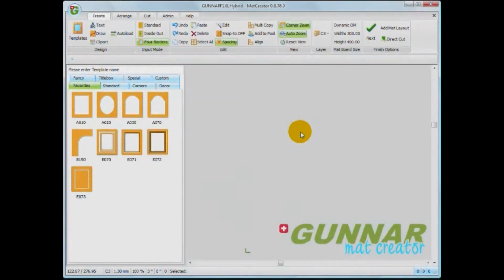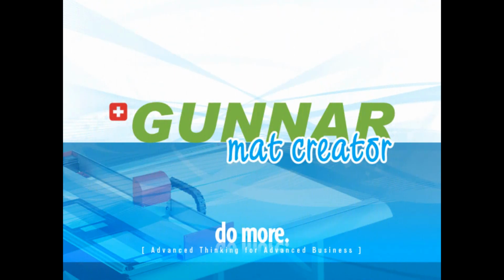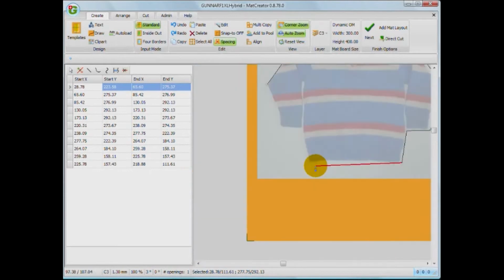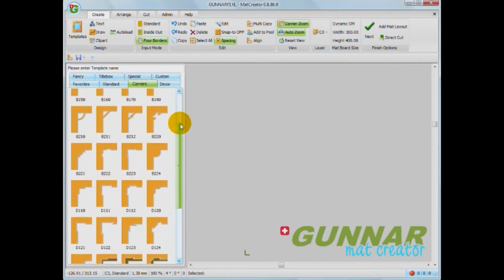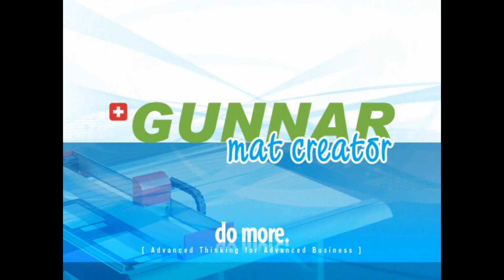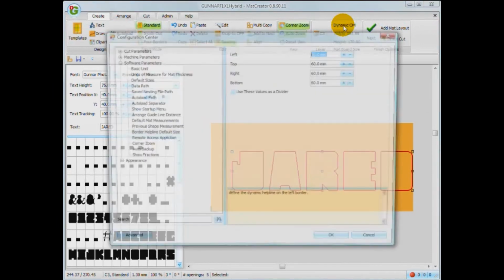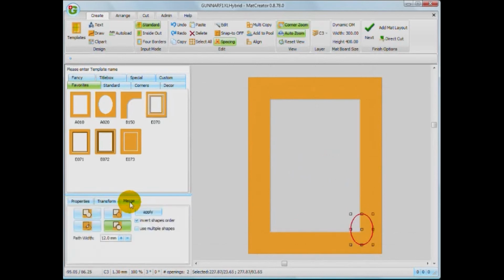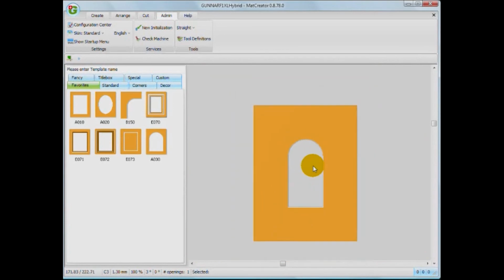GUNNAR GMC Introduction Video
This is the Introduction Video showing our new operating software GUNNAR MAT CREATOR GMC, available for all our current CMC models F1M, F1XL, F1 Hybrid M, F1 Hybrid XL, 601RS, 4001XL.